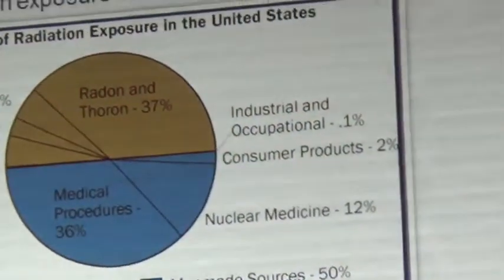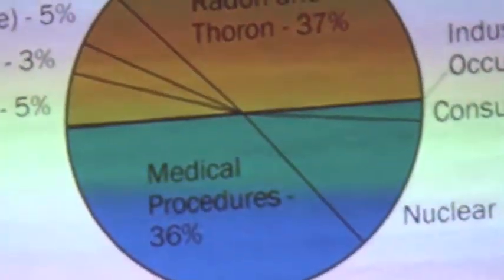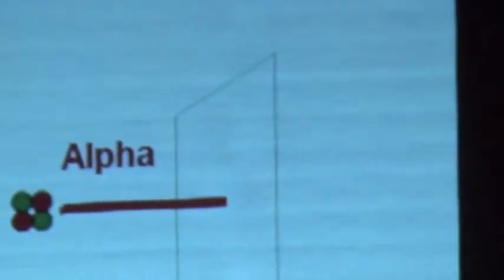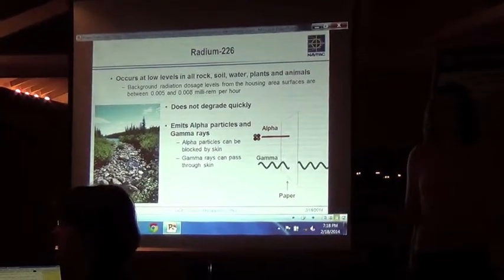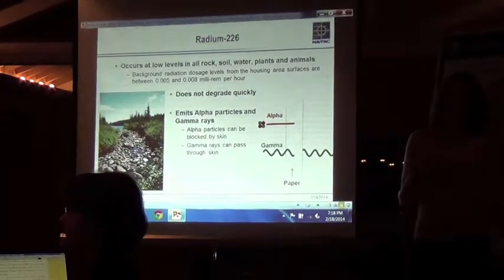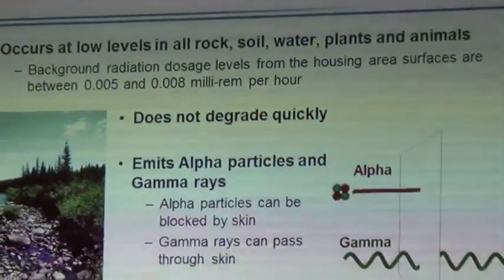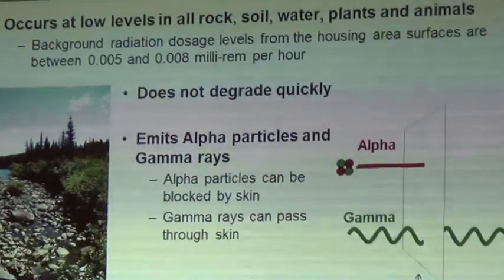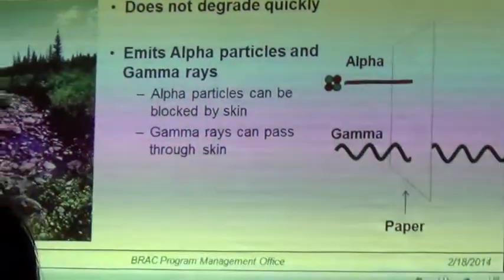19 - RAB MEETING RADIATION DOSAGES DANIELLE JANDA 2-18-14